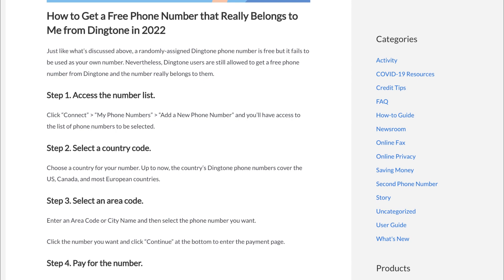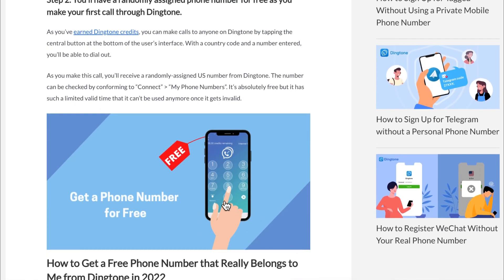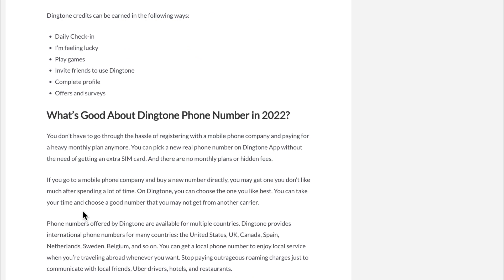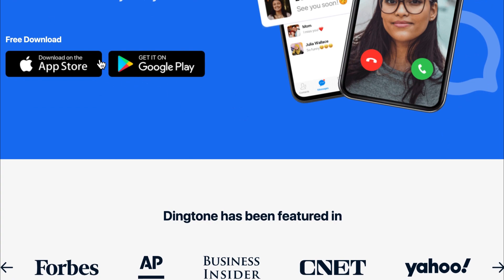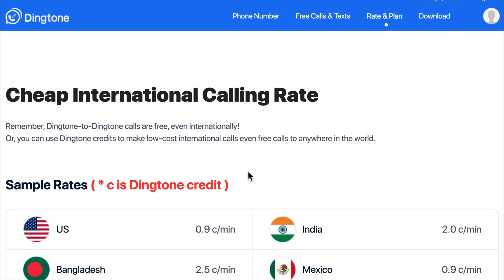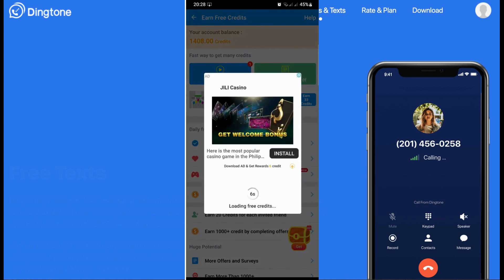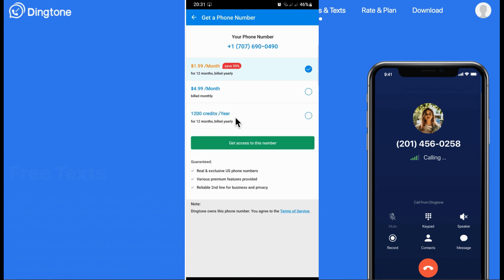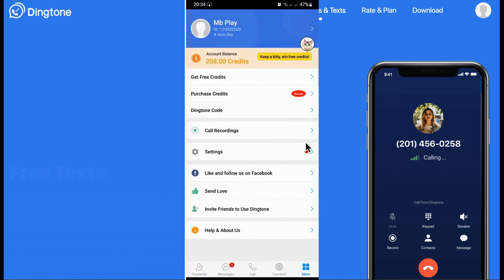Free virtual phone number for verification 2022 | international virtual numbers | DINGTONE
⚪️This channel shares educational reviews and insights. It’s for learning and exploration only—not advice of any kind. Always do your own research. These videos are just for review and educational purposes.